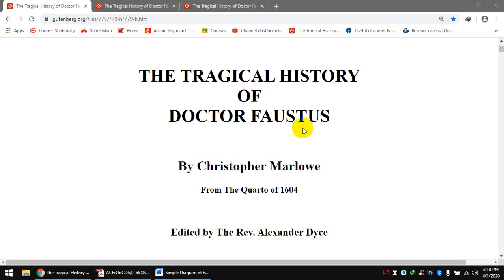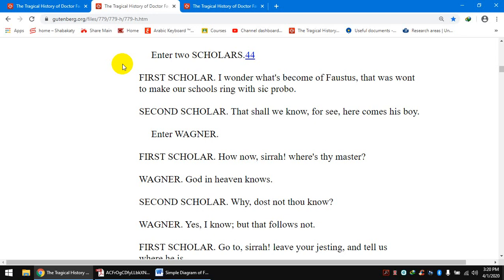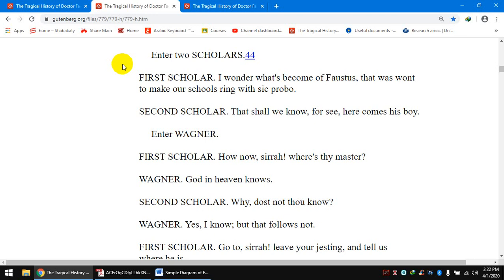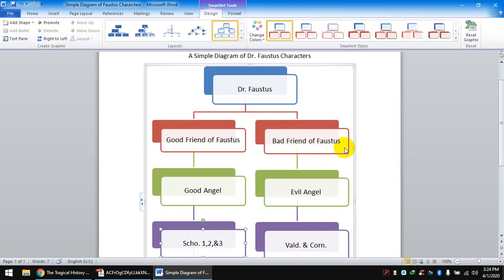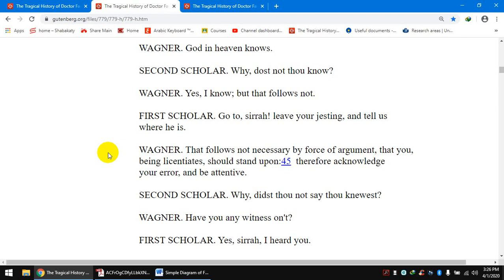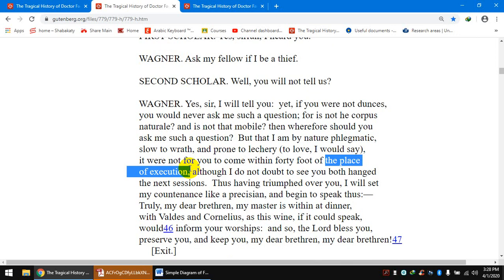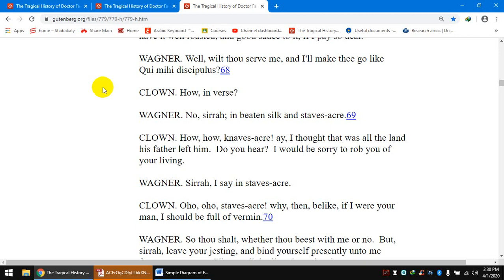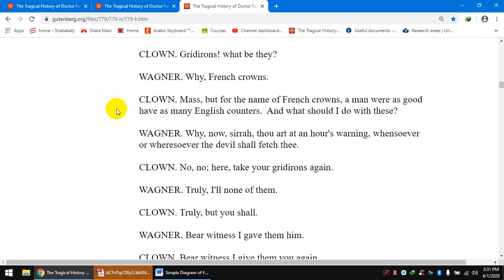Dr Faustus Scenes 2 & 4